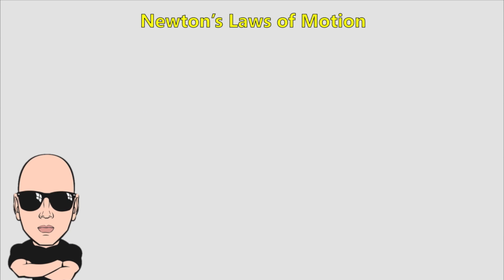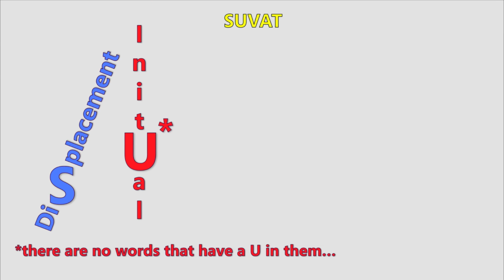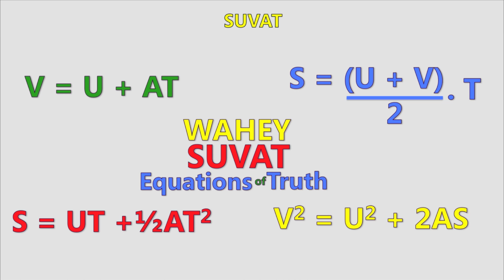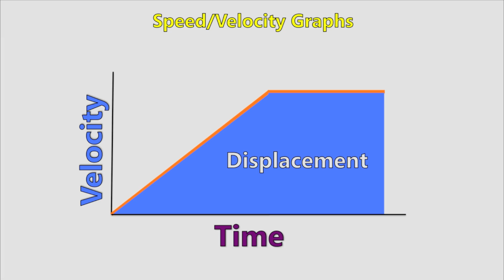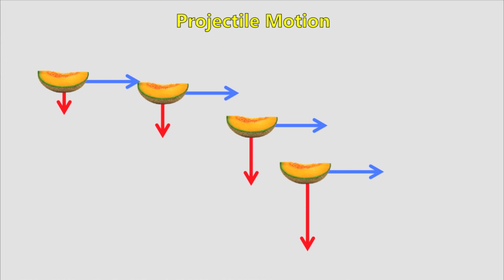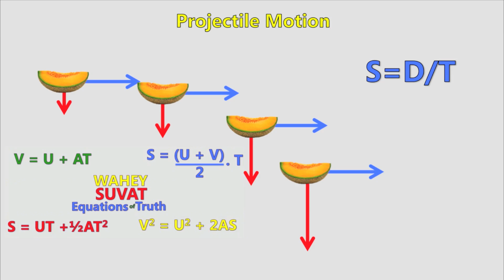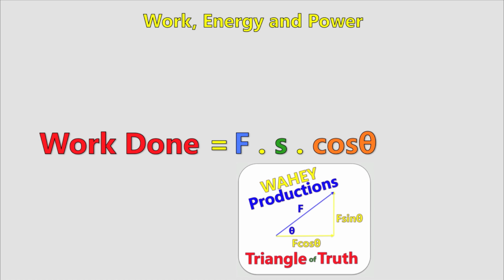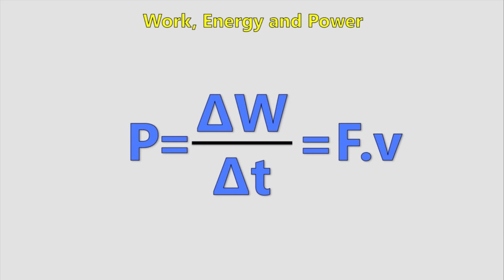Mechanics: Part 2 | Physics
Physics: Mechanics: Part Two

WILL and CONNOR take a look at AS Physics focussing on the AQA Physics A and Unit 2 (Mechanics, Materials and Waves). Over the series you will be told everything you need to know to get full marks, including a tiny bit more!

Series Title: Physics (AQA Spec A) Unit 2 Episode (2/5).

Will: @willcarne
Connor: @ConnorXfor
WAHEY: @waheytweets